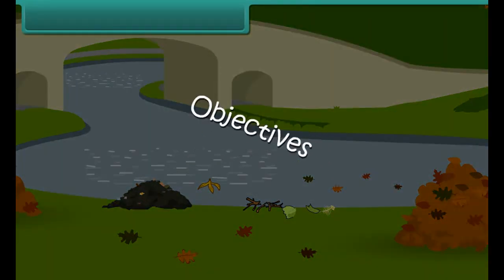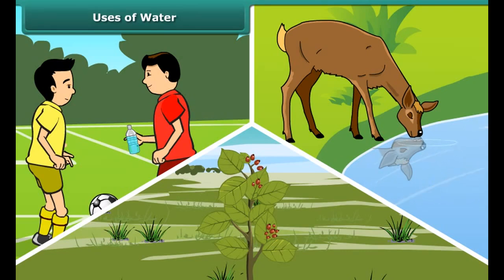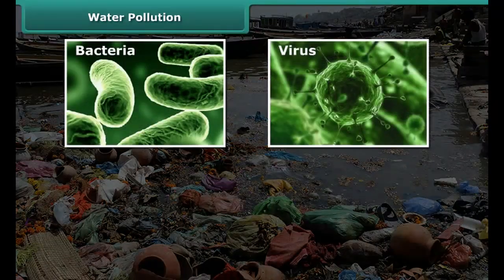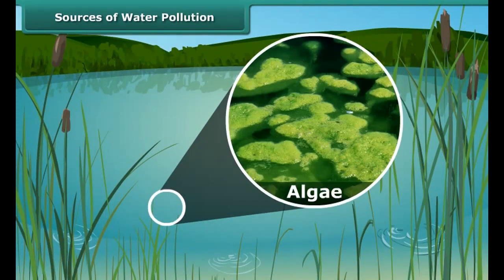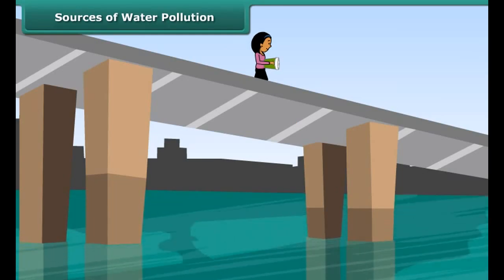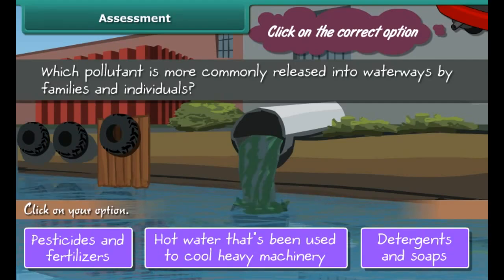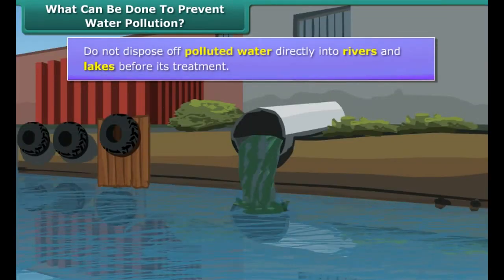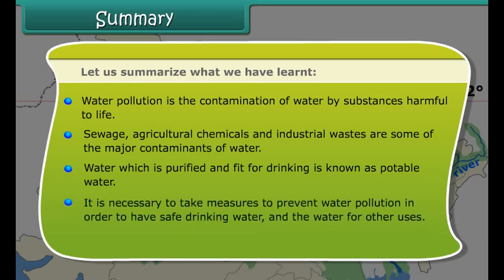class 8 science ch 18 part 2 Water Pollution